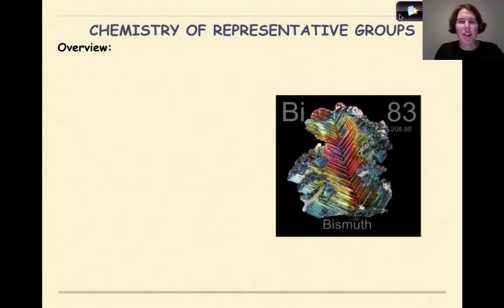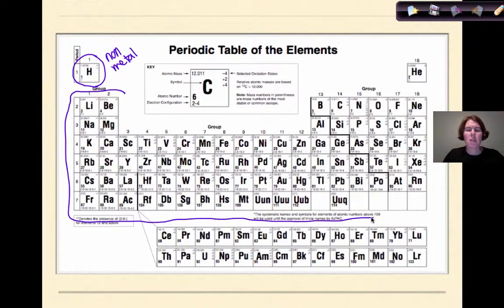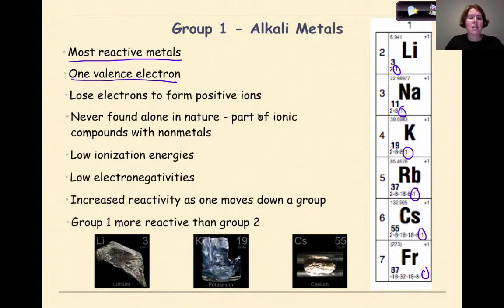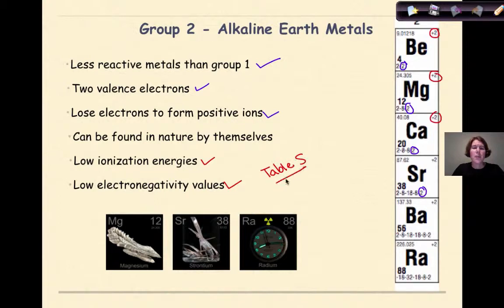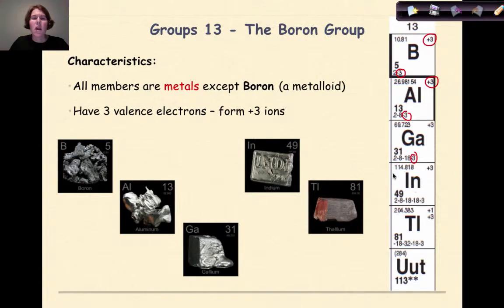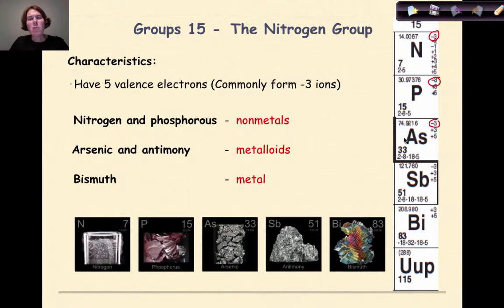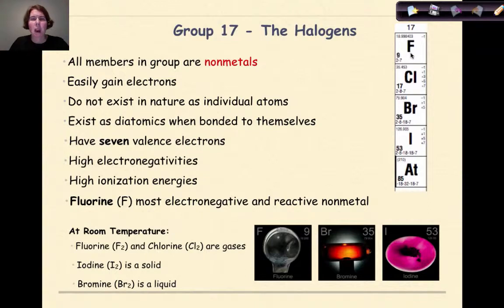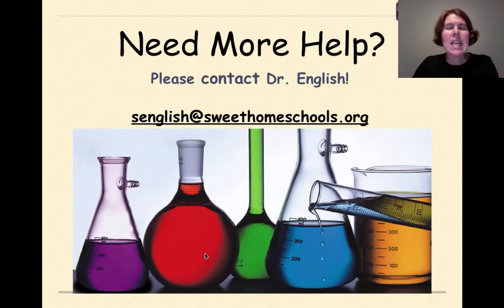Periodic Table Part 4 Properties and Trends of the Groups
In this tutorial, each group of the Periodic Table is examined individually with important points highlighted. The trends of metallic character, ionization energy and electronegativity are also discussed in terms of the groups.